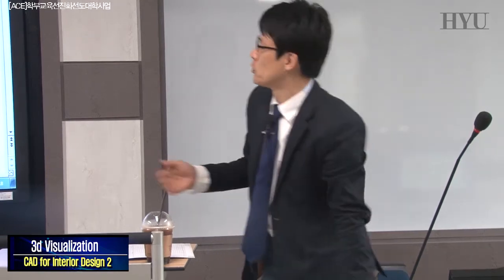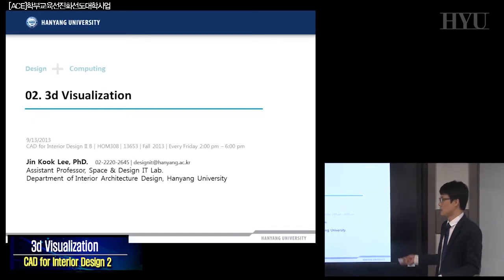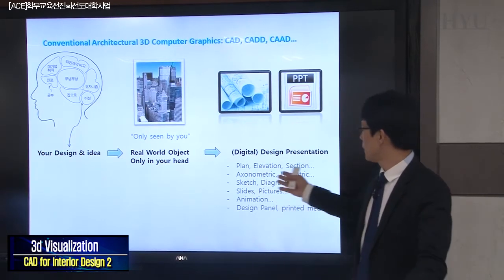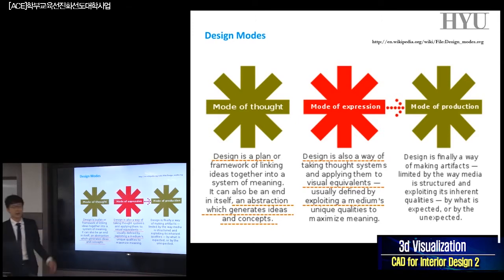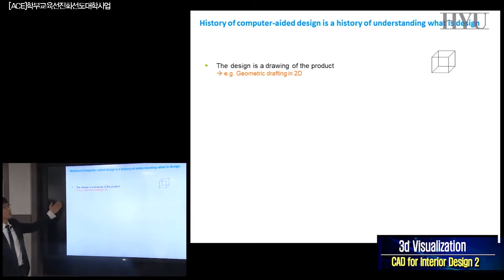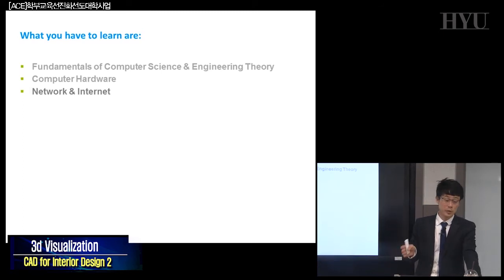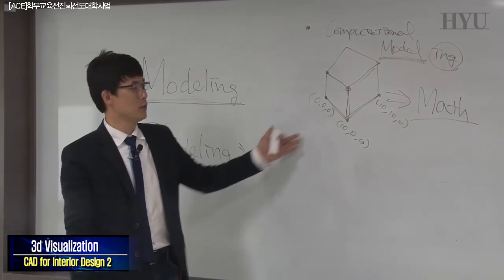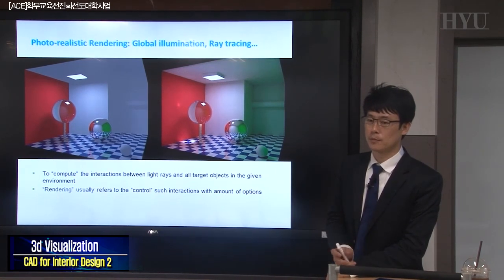실내디자인 1강 3d Visualization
Reviewing fundamental background theory of Design Computing, Design Visualization, and Design Media.